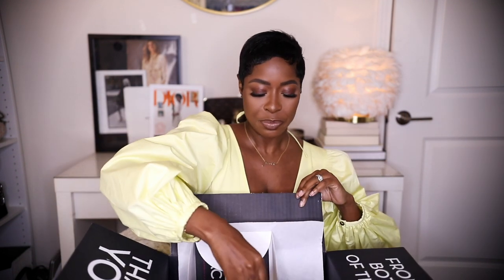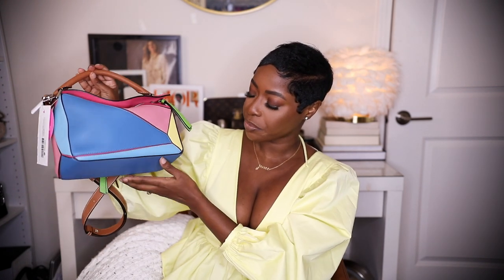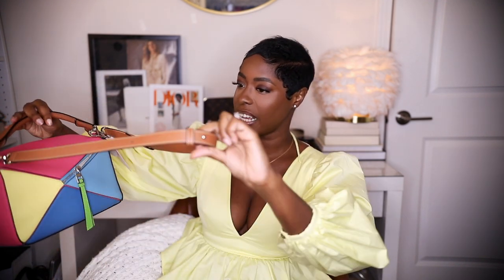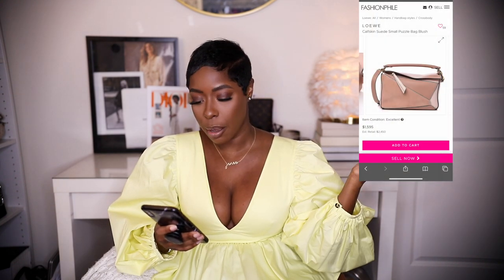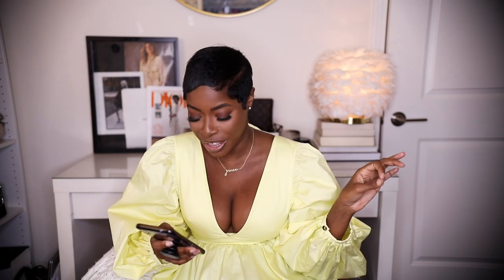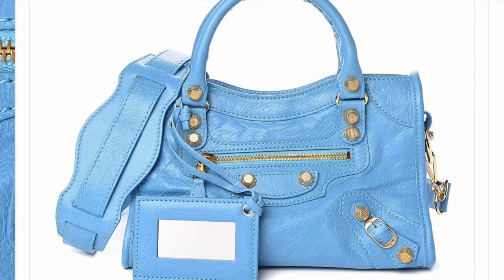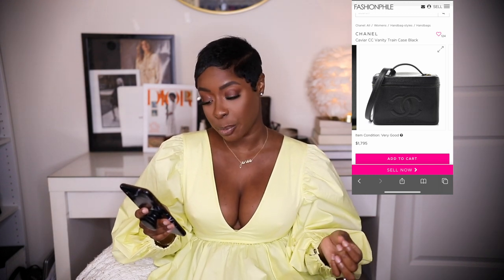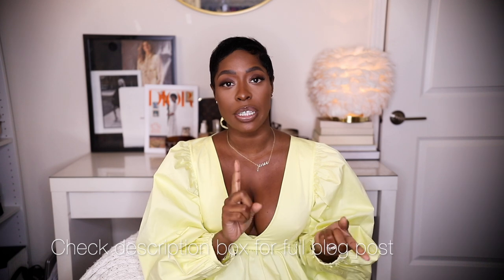DESIGNER HANDBAG UNBOXING + Pre-loved Online Shopping | Highlowluxxe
Welcome back queens! Finally found the perfect version of a bag that was on my luxury wishlist! Let me know below what video you want to see next!

What I’m wearing

Filming Lens:

LINKS!

Height 5’4

Blush Loewe Puzzle Bag

Fendi Peekaboo

Valentino Rockstud

Chanel tote

Balenciaga City Bag

Red Chanel

Chanel Black Vanity case